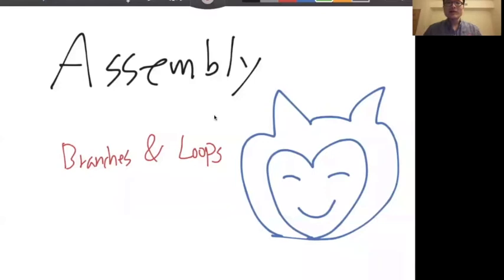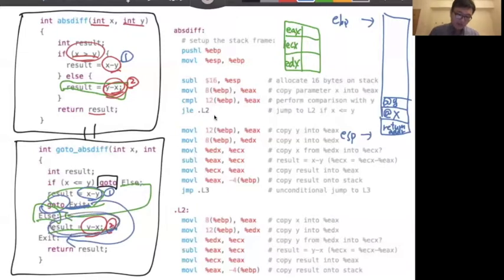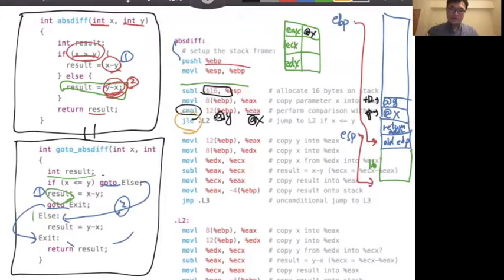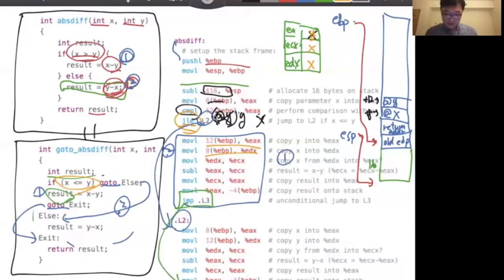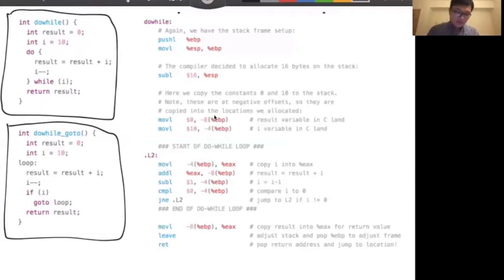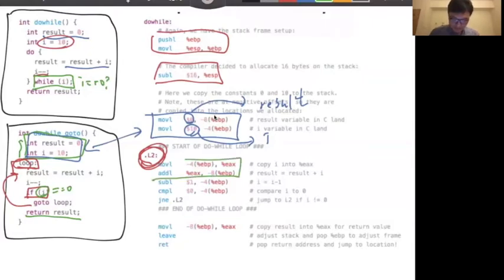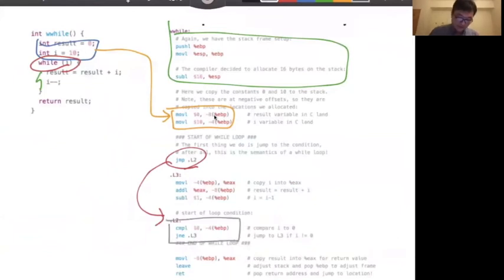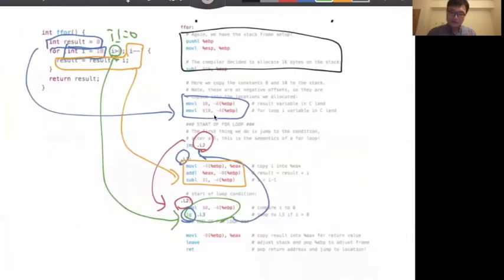Assembly - Branches and Loops